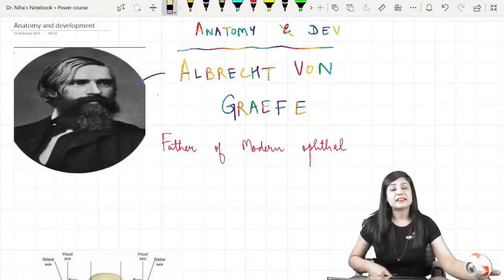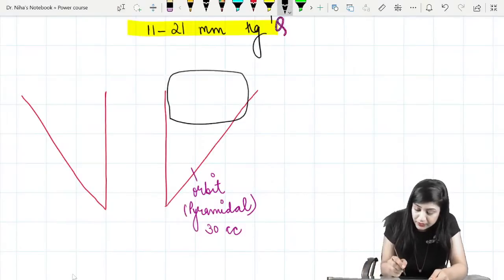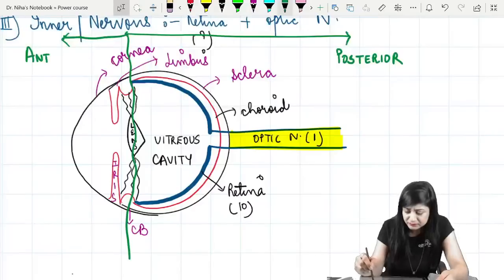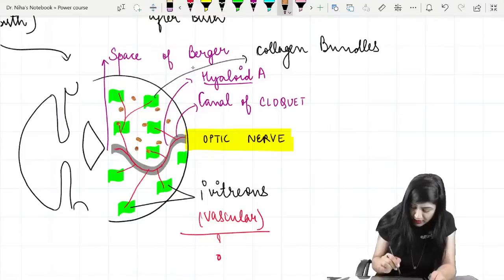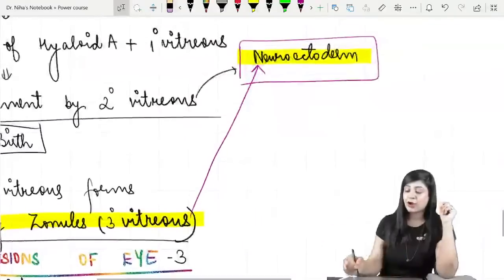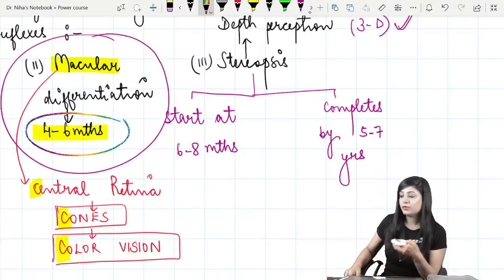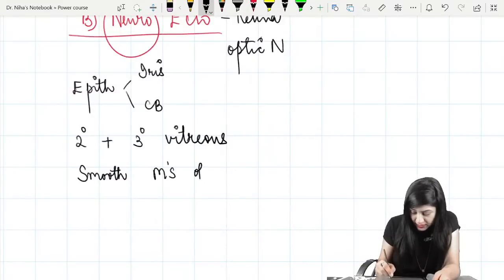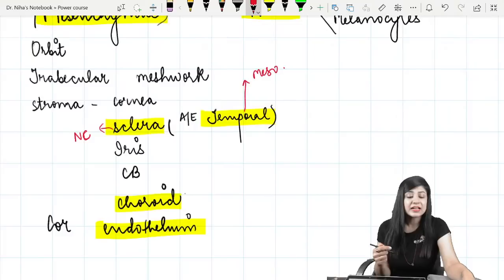Master Class Regular Batch For Post Intern Students | Ophthalmology | Dr. Niha Aggarwal | DBMCI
In this live session, Dr. Niha Aggarwal our Ophthalmology Guru is taking the free master class regular batch for Post Interns. Watch till the end to grasp all the knowledge on the topic.

To Join the DBMCI | eGurukul - Master class of the regular batch for Post Interns Targeting NEET PG | NExT 2024 with special discounts, fill out the form